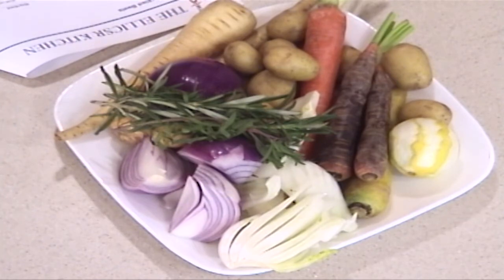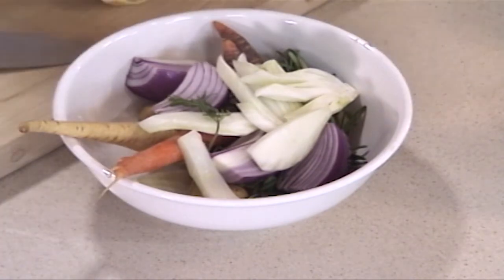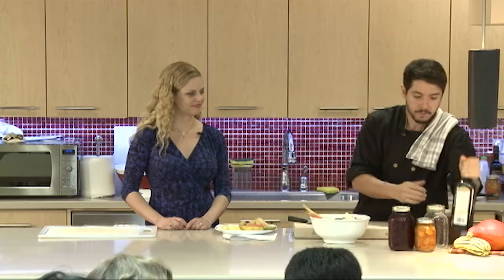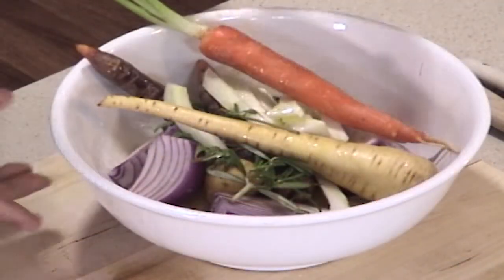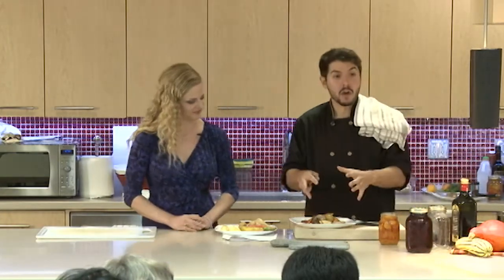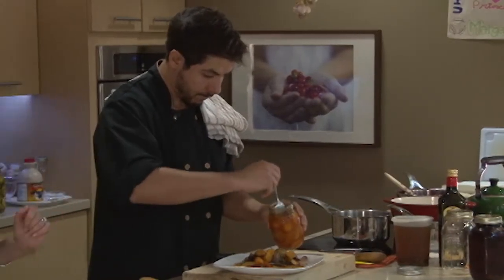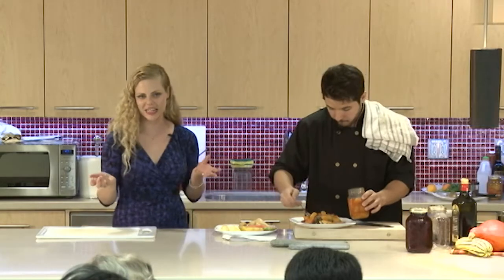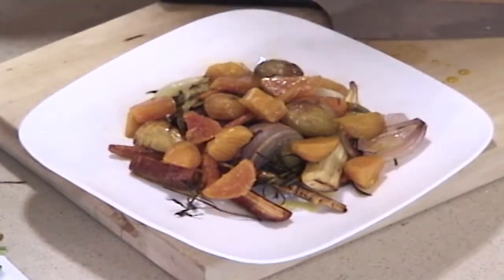Erkki Valto's Beet and Roast Root Salad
Recipe segment from ELLICSR Kitchen's live cooking demonstration with Geremy Capone & Christy Brissette.